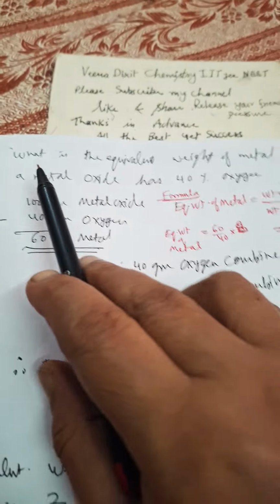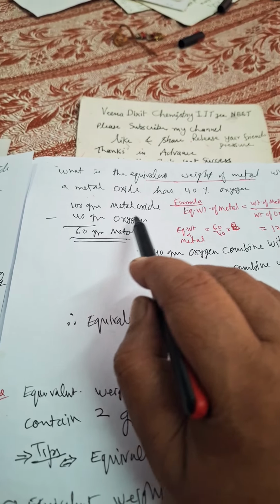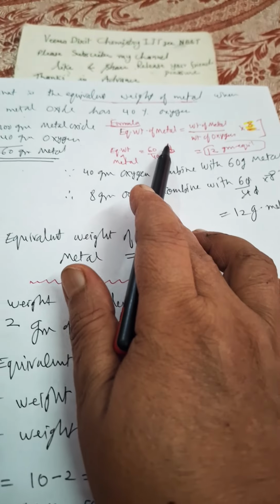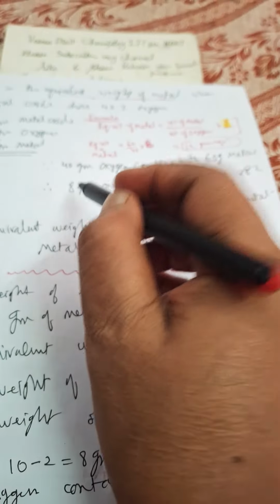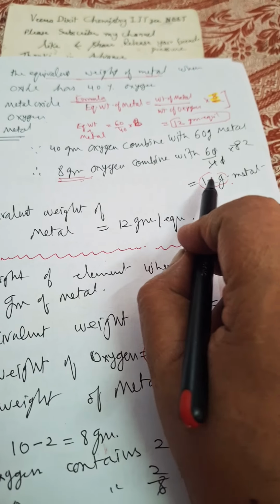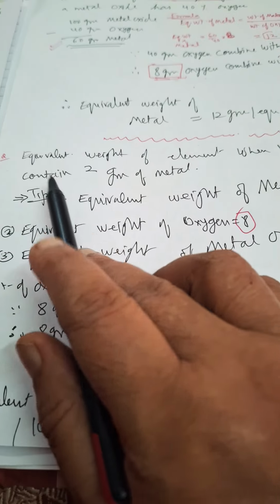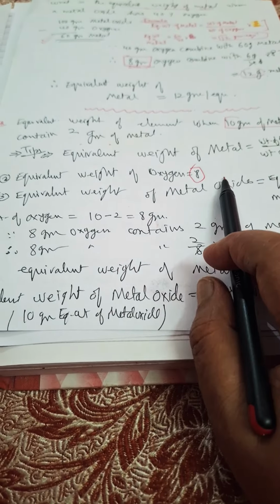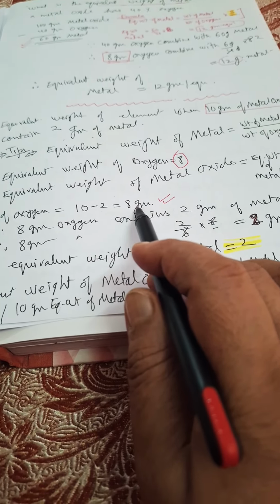mass of metal Metal oxide has 40% Oxygen::10 g metalOxide..@Veena Dixit Chemistry IITjee